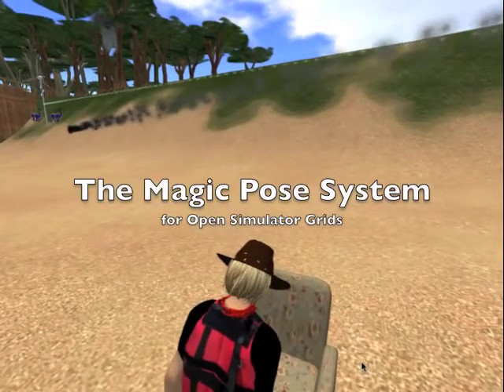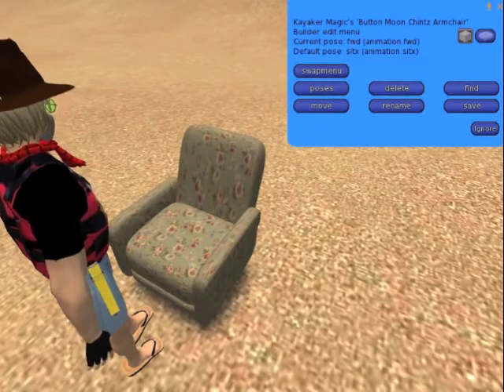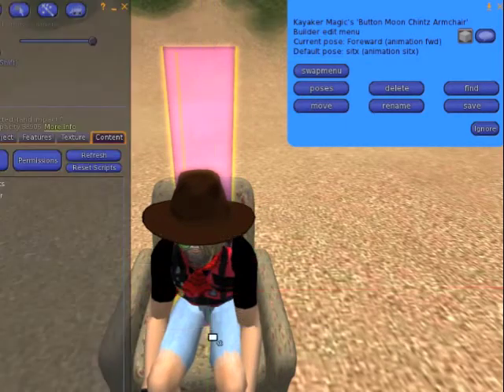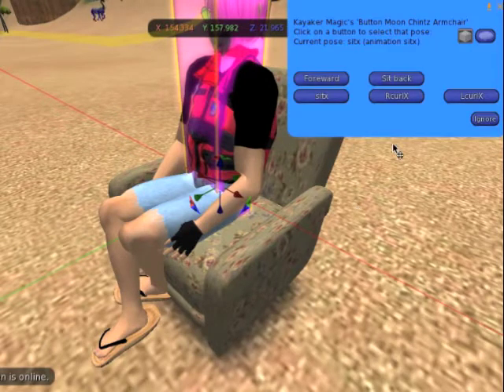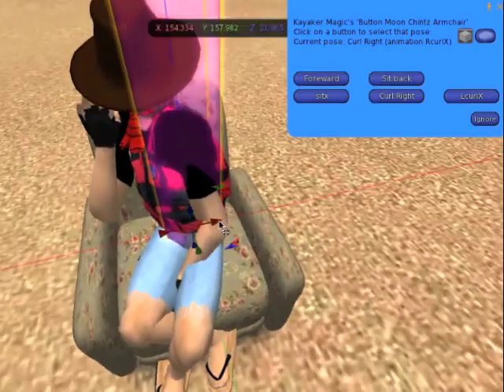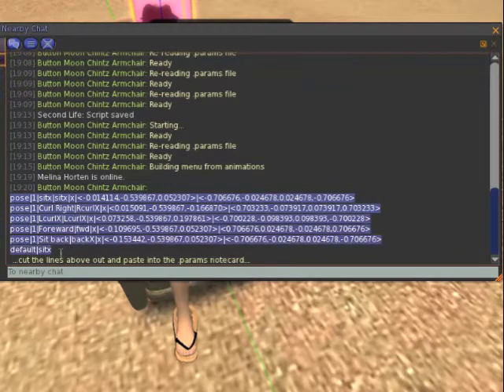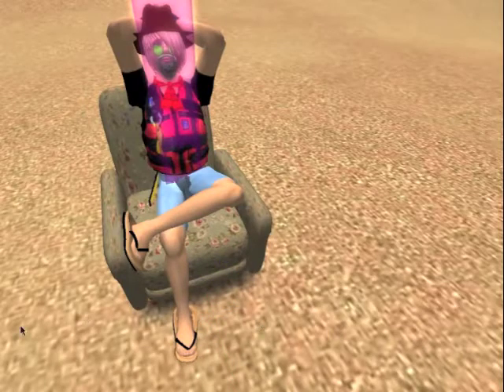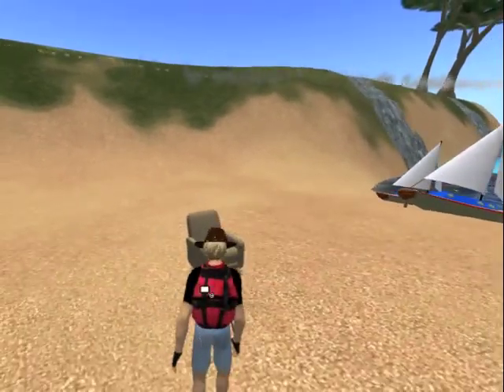Magic Pose System for Open Simulator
First draft of a tutorial for the Magic Pose System. This is a script that sets up menus of sitting animation poses for furniture builders in Open Simulator based grids.